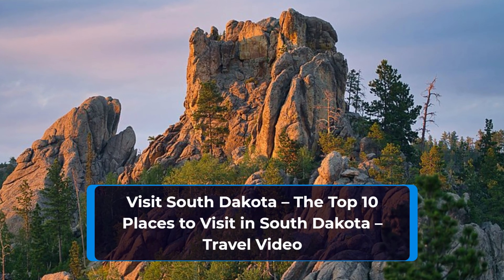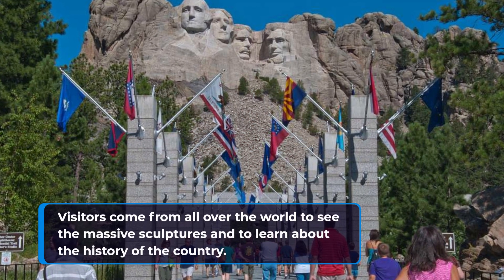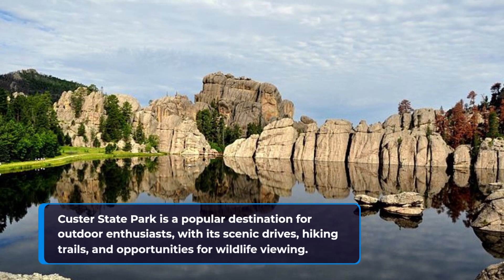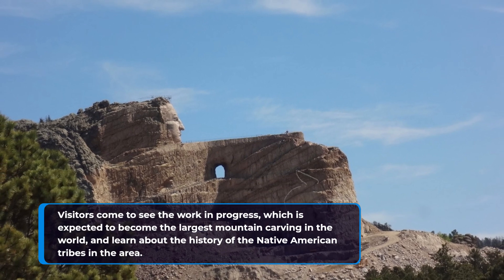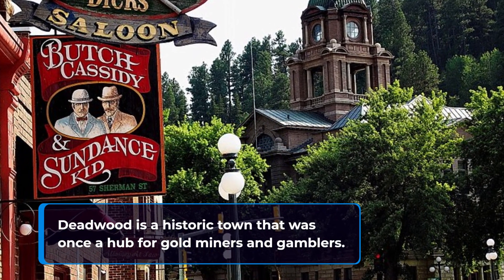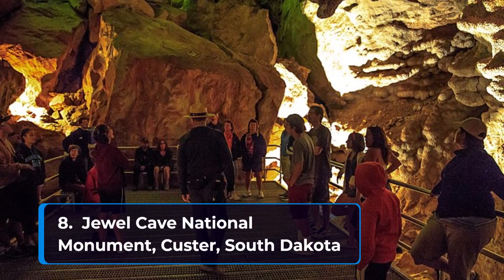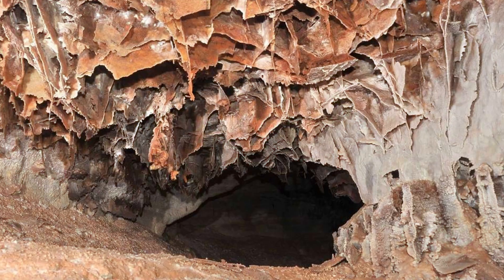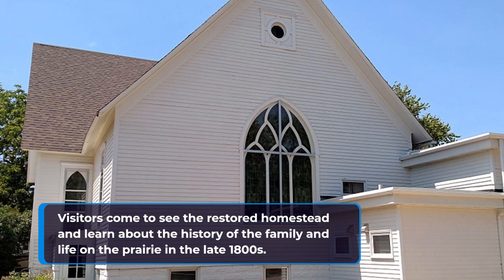Visit South Dakota - Top 10 Places to Visit in South Dakota - Travel Video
Are you looking to visit South Dakota?  This video covers the top 10 places to visit in the state of South Dakota, from tourist attractions to areas of natural beauty.

Great tourist attractions covered in this video include:

Mount Rushmore National Park
Badlands National Park
Custer State Park
Crazy Horse Memorial
Black Hills National Forest
Deadwood Historic Town
National Museum of Music
Jewel Cave National Monument
Wind Cave National Park
Ingall's Homestead